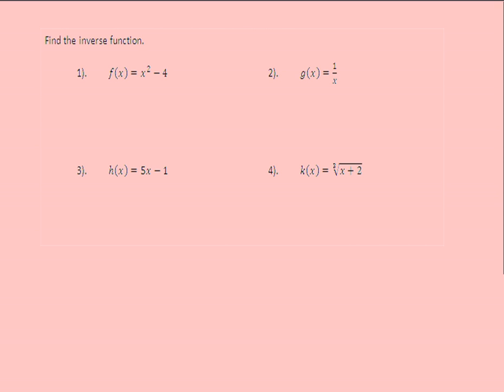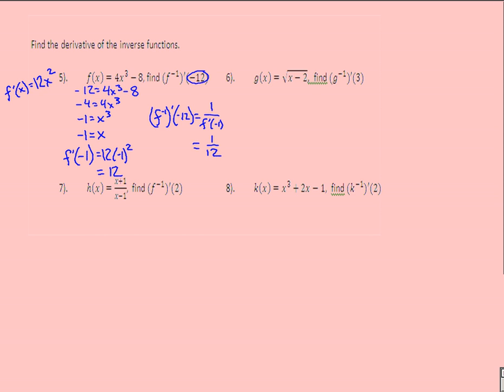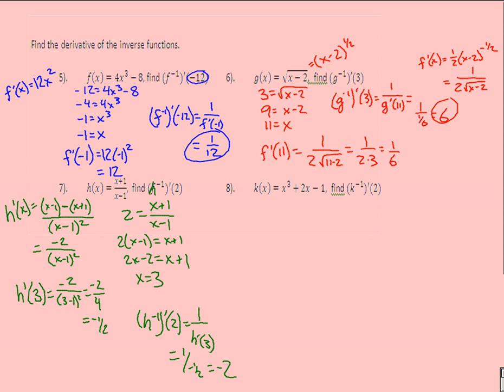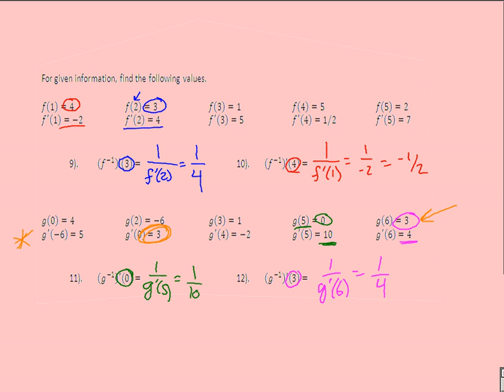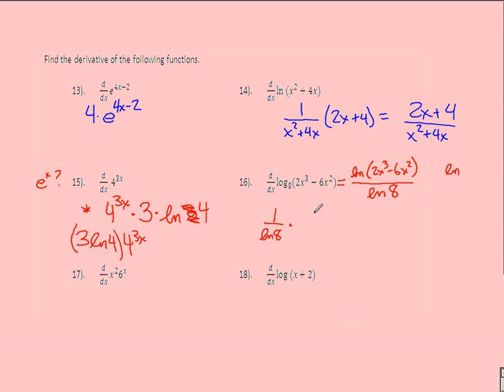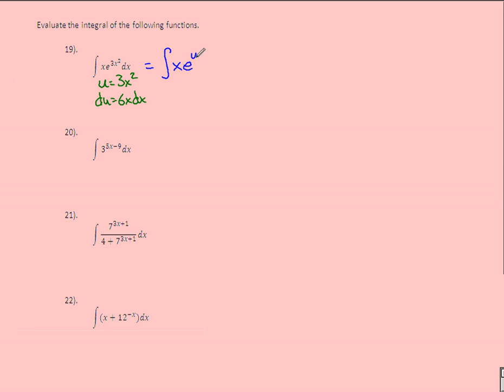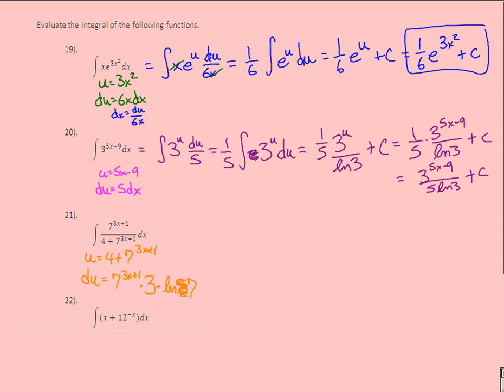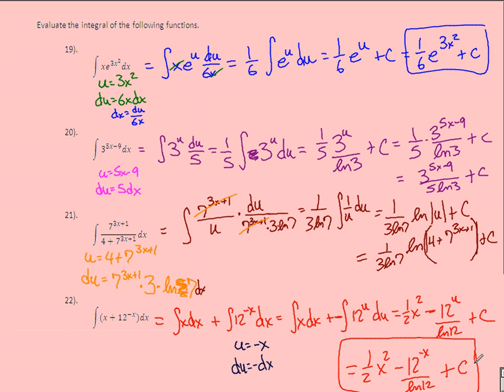calc inverse exponential review